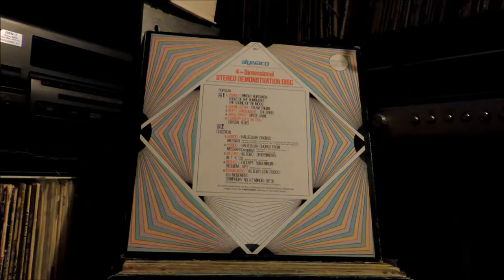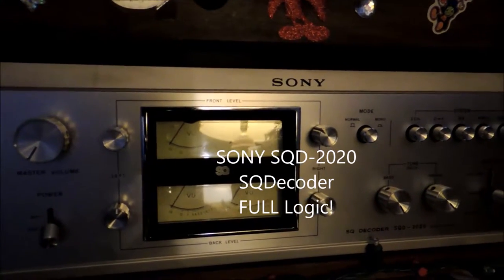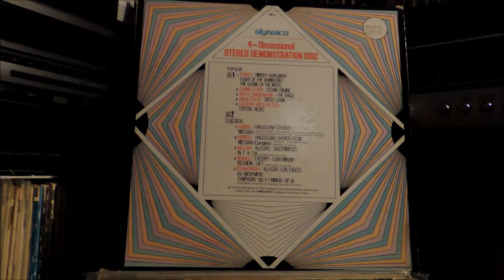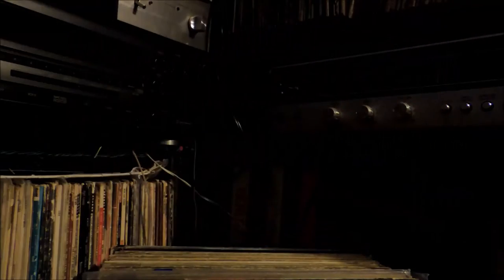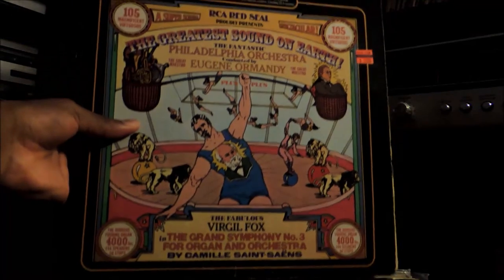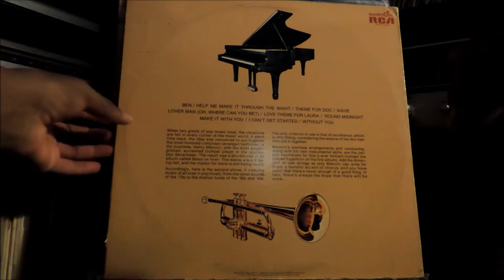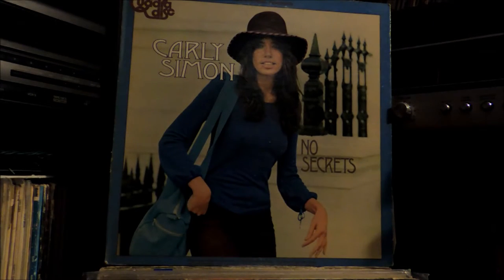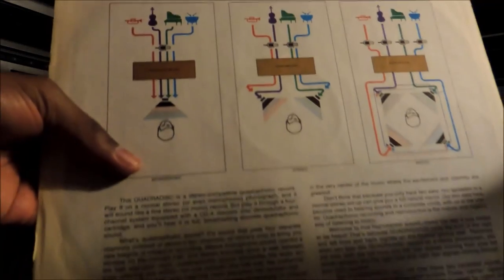Quad LP Update 2016 Part 1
Here is Part 1 of my Quadraphonic LP Collection Update.  I made a video is 2010 of my collection and my very first SQ Decoder.  Flash forward to 2016 and you'll see different equipment and new additions.  Part 1 deals with my very small CD-4 (discrete but compatible) collection, except for the Vanguard.  More to come.